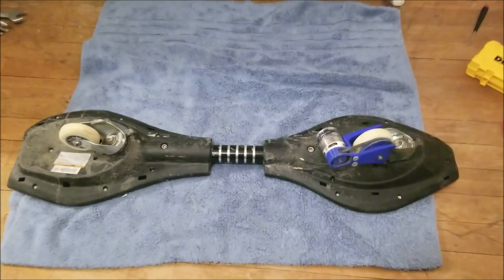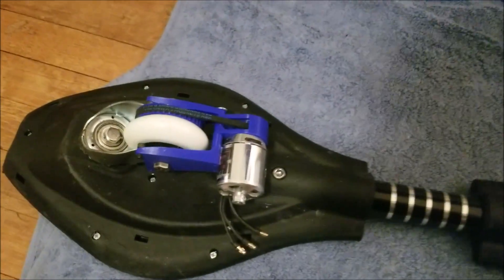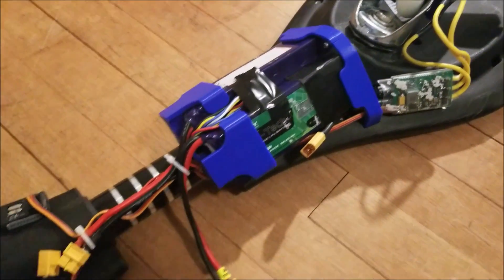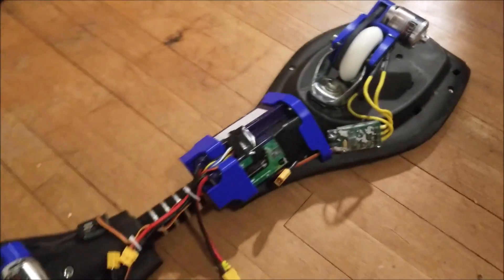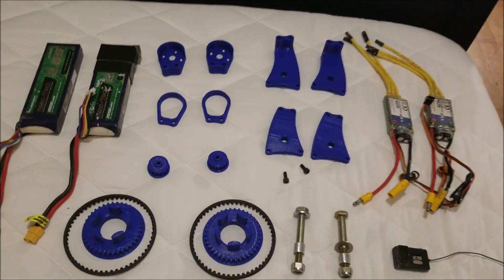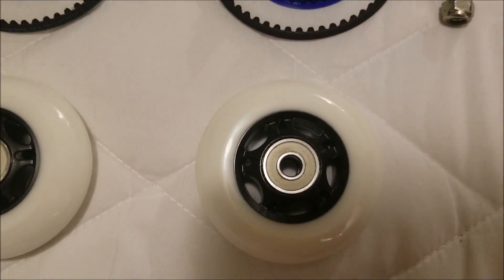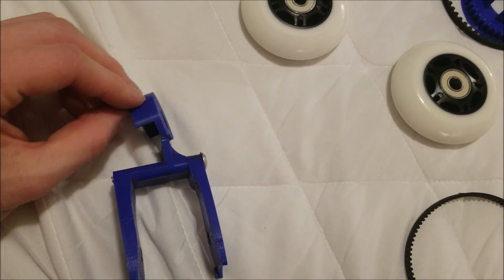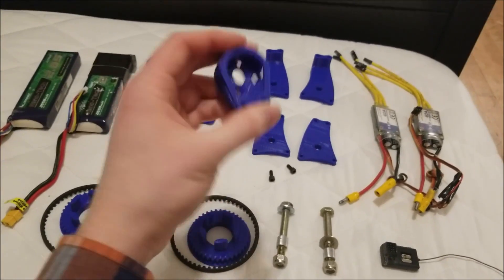2000W 3D Printed Dual Drive Electric Ripstik!!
This is the part 2 of my first homemade electric Ripstik Video. I was like yo, let's put two motors on it, ALL WHEEL DRIVE. So here it is.

Motor: Turnigy Aerodrive SK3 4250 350Kv
Batteries: 2x 4S 2650mAh Turnigy Nanotech Lipo
ESCs: Turnigy YEP ESC 60 Amp